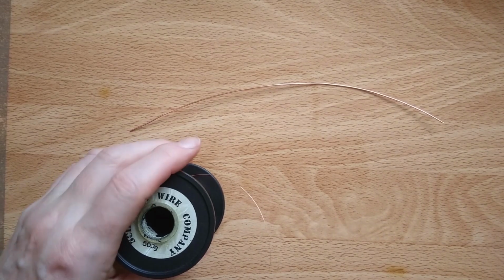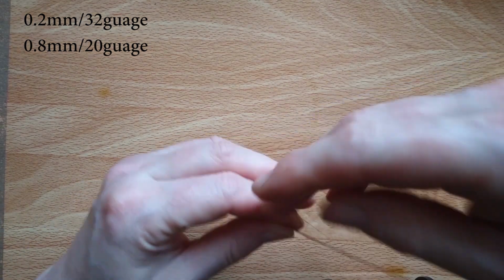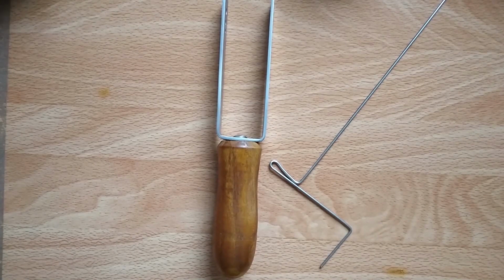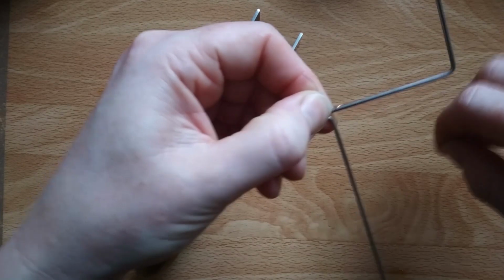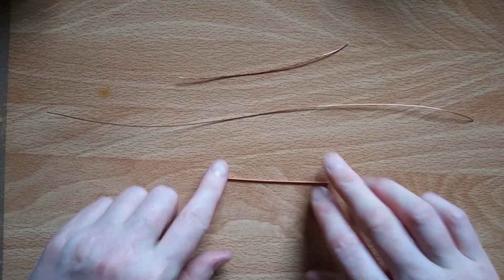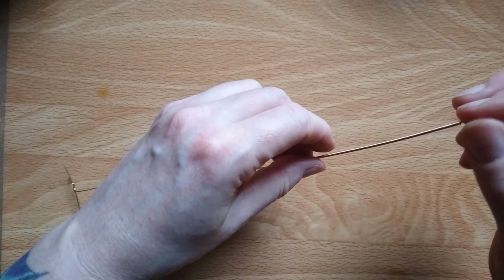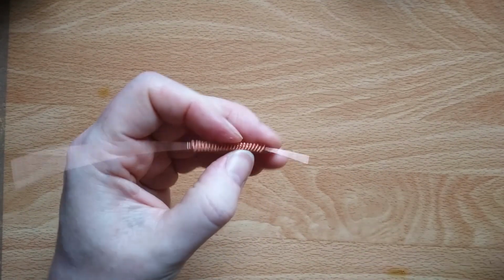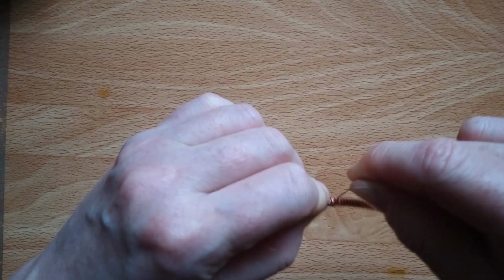Heady wire wrapping basics - coiled coil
I will be adding heady wire wrapping tutorials to my channel so to prevent my videos from being too long I am uploading a couple of videos demonstrating heady wire wrapping basics.
This video is demonstrating the coiled coil which is an essential element in a lot of heady style wraps.